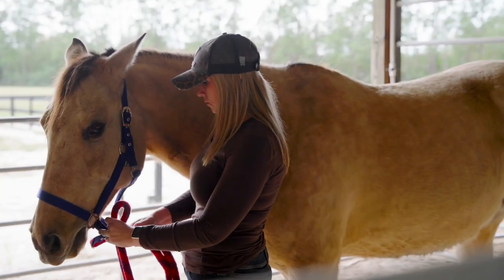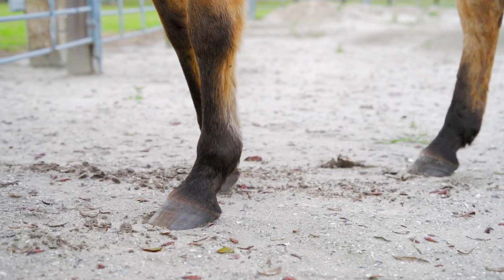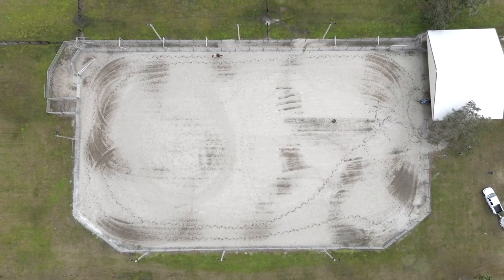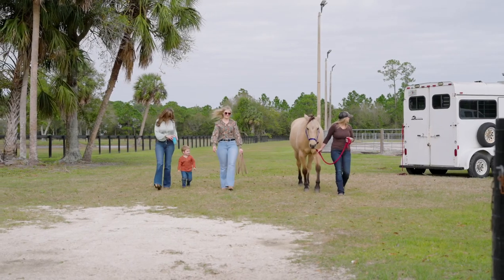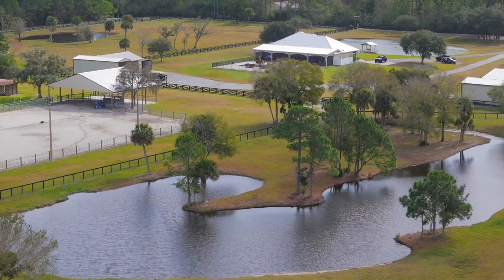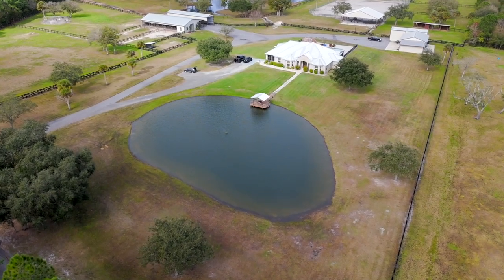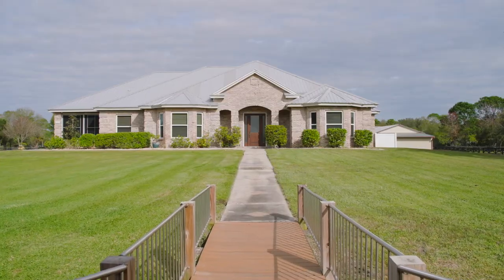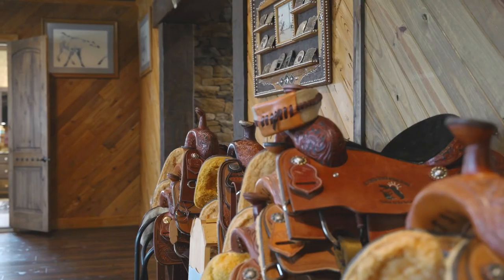Massive 30+ Acre Equestrian Estate in Cocoa, FLORIDA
🐴 This massive 30+ acre equestrian estate has everything you could want in a Florida home!

Private professional-grade riding and roping arena, fully equipped for all-season, both day and night - plus an 8-stall, 6-stall, and 3-stall horse barn.

🏡 Other features include the LED-lit saltwater pool and spa with a slide, screened-in porch, a 4-car detached garage, and much more! Located in Brevard County.
5121 Craig Road, Cocoa, Florida
30.63 acres 🌳🐴 | 3 bedrooms | 2.5 bathrooms | 3,952 living sqft
Asking $2,990,000

Blue Marlin Real Estate